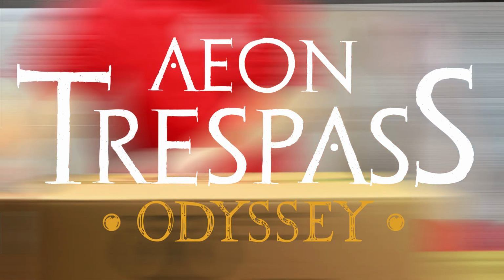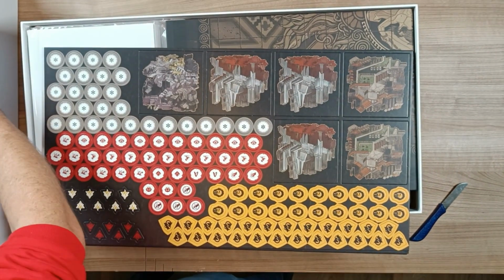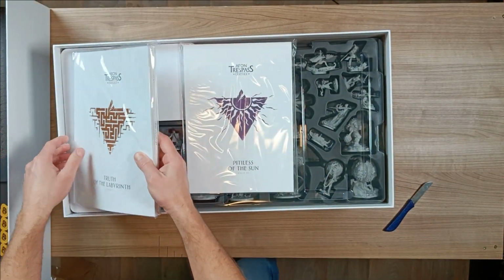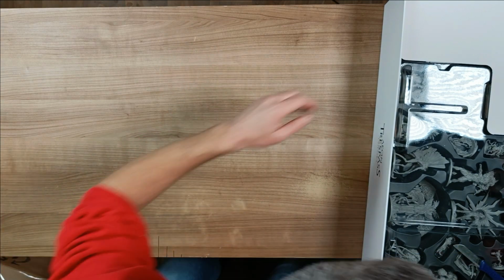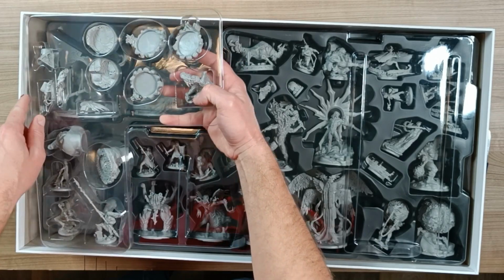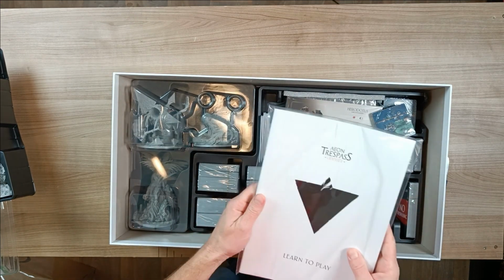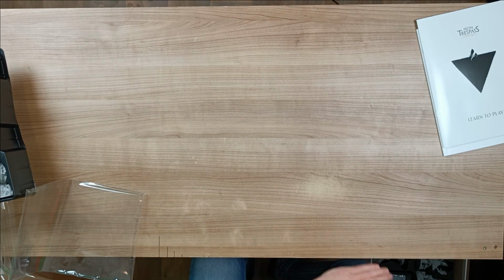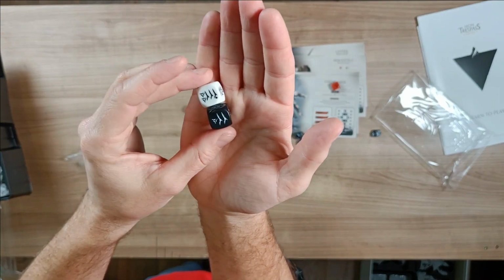Unboxing Aeon Trespass: Odyssey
Aeon Trespass: Odyssey is this a for competitor Kingdom Death Monsters?
Frank is unboxing Aeon Trespass: Odyssey and finds himself mind blow by the quality of the miniatures.

Aeon Trespass: Odyssey was a game funded on Kickstarter in 2019. A game from publisher Into the Unknown. It should have come to us in 2021 but it has been delayed by almost 2 years...

After the unboxing Frank will tell us about his first impressions.